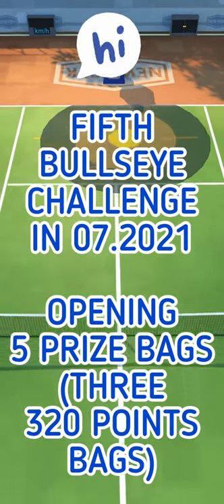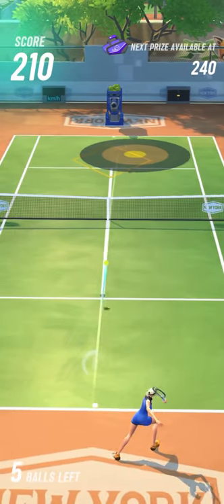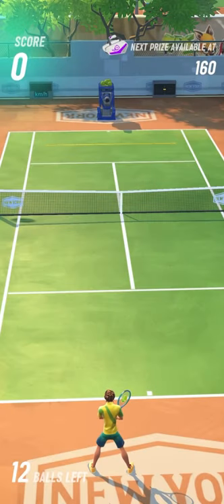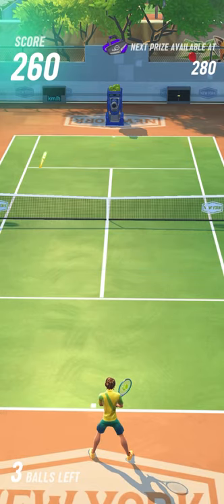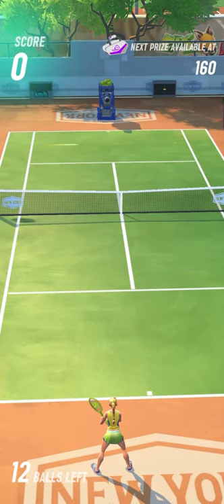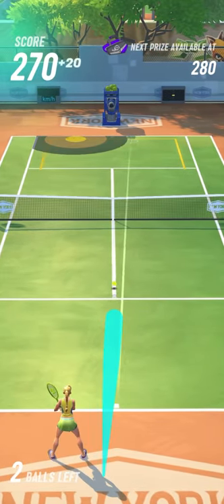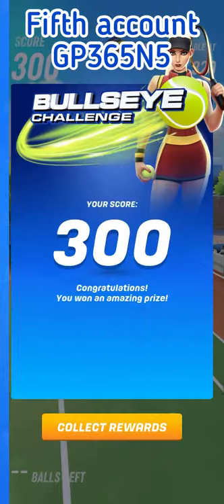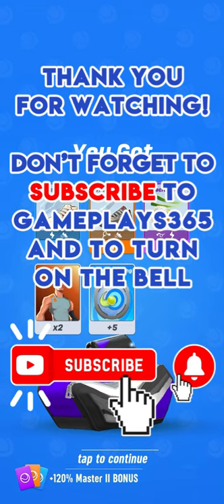Tennis Clash Fifth Bullseye Challenge in July 2021 [Three 320 Points Bags]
Let's open the free prize bag of 5 accounts in the fifth BullsEye Challenge in July 2021 in Tennis Clash, a sports game published by Wildlife Studios.